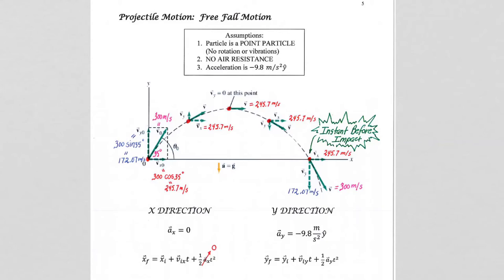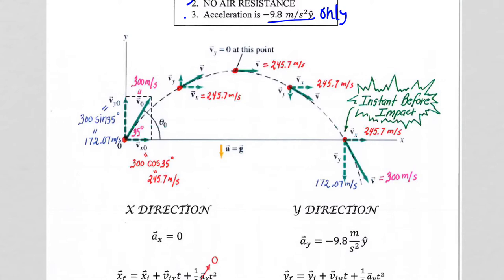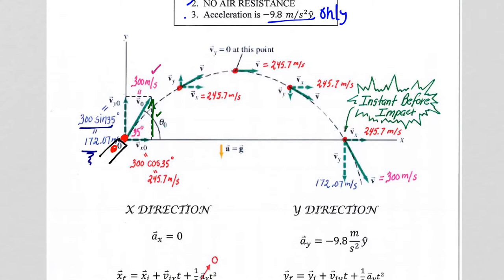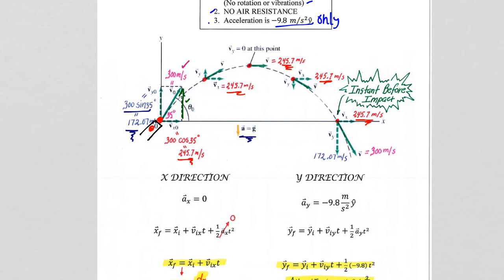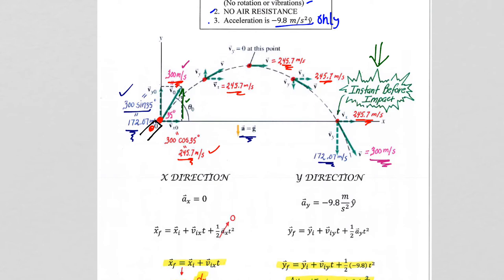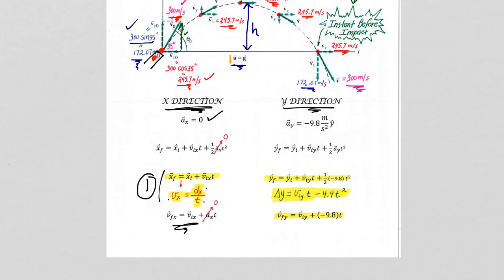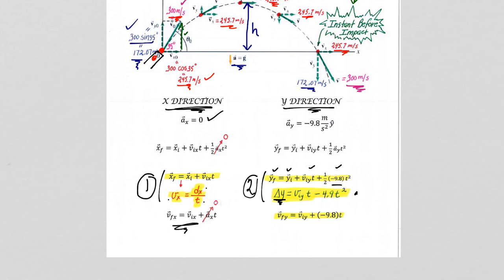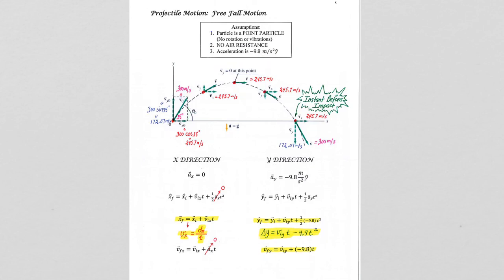Ch4 2 D Motion Guided Notes 5